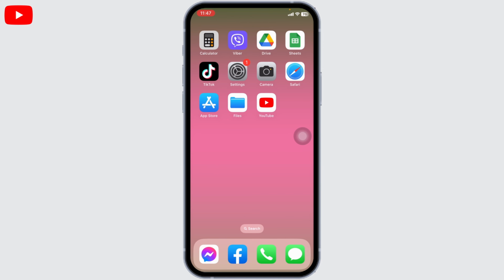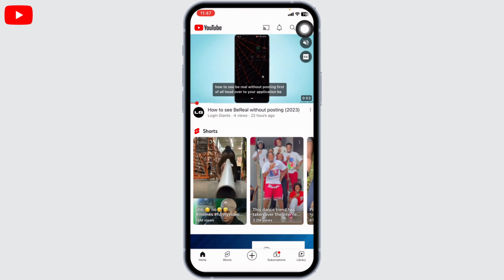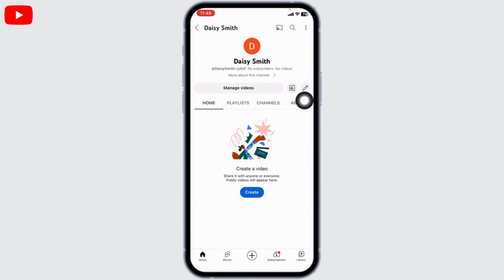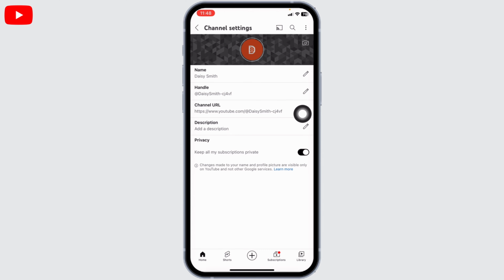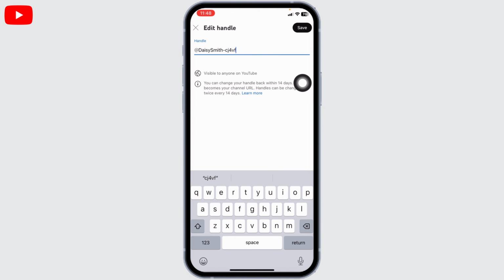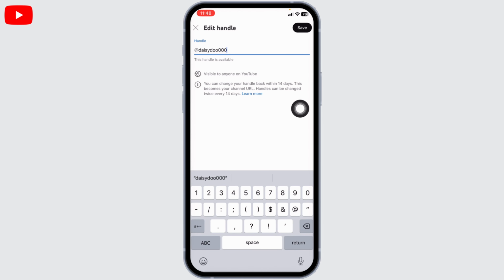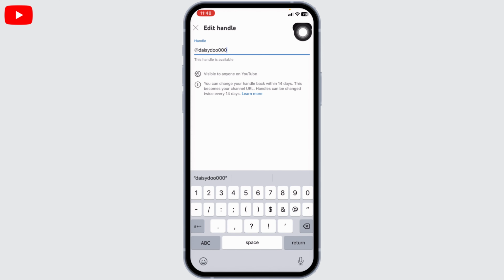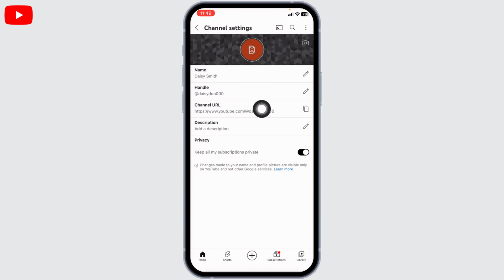How To Change YouTube Handle On Phone Or Desktop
In this comprehensive guide, we'll cover the necessary steps to change your YouTube handle using both mobile devices and desktop computers. Whether you prefer making the change on your phone or computer, we've got you covered.

👋 Welcome to PurpleCircuit! In this video, we'll walk you through the step-by-step process of changing your YouTube handle on both your phone and desktop. If you've been wanting to update your YouTube username but are unsure how to do it, this tutorial is perfect for you.

Tips for changing your YouTube handle:
We're here to assist you, and if you find the video helpful, don't forget to give it a thumbs up and share it with others who might also want to update their YouTube handles.

📱 Timestamps:

0:00 - Introduction
0:05 - How to Change YouTube Handle on Phone or Desktop
0:10 - Steps to Change YouTube Handle on Phone or Desktop